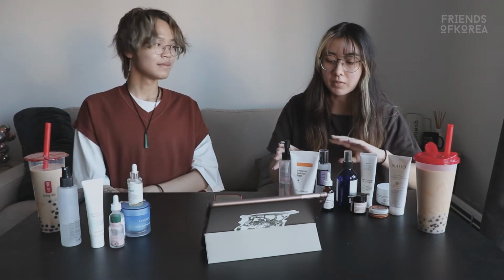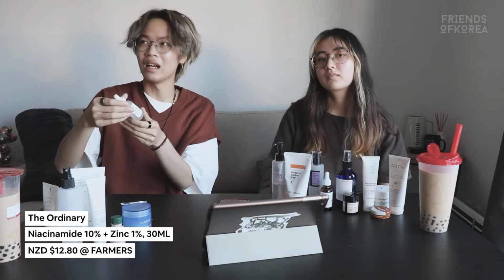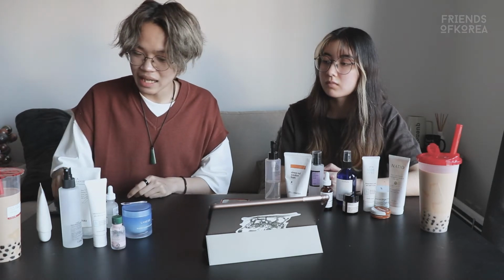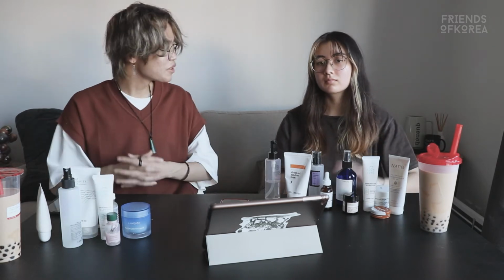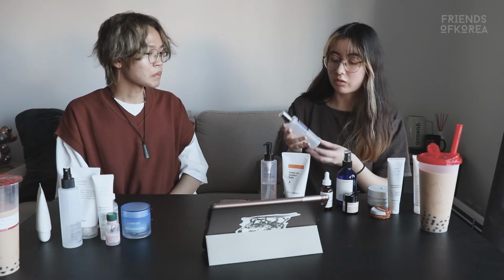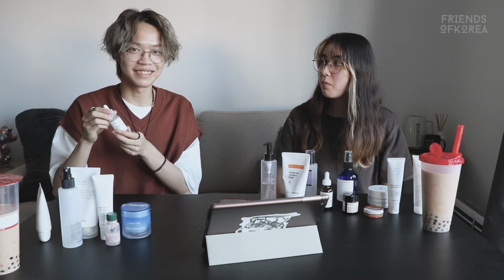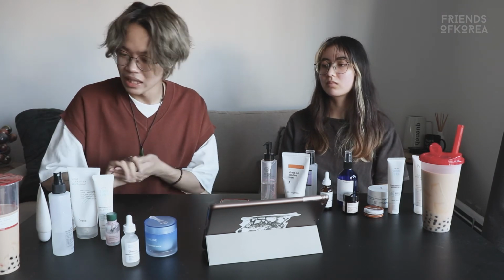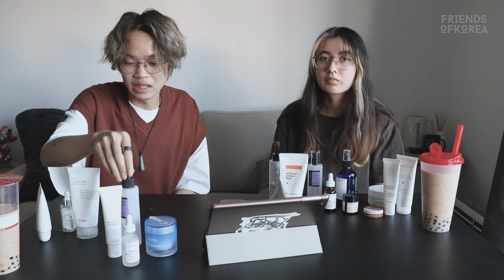[Friends of Korea] Skincare Products Review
안녕! We are Friends of Korea! 🇰🇷💕🇳🇿

For our Friends of Korea: Korean Language Week 🇰🇷, Saturday is our 💄 Beauty & Skincare Day 💆 Two of our lovely execs, Tanya & Tom have created a review video of their skincare products. Check out their video ✨! There might be some products you'd like to try out 👀

Thanks to Tanya and Tom for creating this video 💕

감사합니다! ❤️

【Products Mentioned】
Tom’s Skincare Products
↳ The Ordinary Niacinamide 10% Zinc 1%
↳ Etude Soon Jung 2x Barrier Intensive Cream
↳ Missha All Around Safe Block Aqua Sun Gel SPF50+ PA+++
↳ Etude House AC Clean Up Pink Powder Spot
↳ The Face Shop Rice Water Bright Light Cleansing Oil
↳ COSRX Pure Fit Cica Cleanser
↳ COSRX AHA/BHA Clarifying Treatment Toner
↳ Klairs Freshly Juiced Vitamin Drop

Tanya’s Skincare Products
↳ Bellamonster Stress Out Solution Foam
↳ Pyunkang Yul Mist Toner
↳ Soon Jung 2x Barrier Intensive Cream
↳ Natio Aromatherapy Daily Protection Moisturiser SPF50+
↳ Cosrx AHA Whitehead Power Liquid
↳ The Ordinary Caffeine Solution
↳ Trilogy Sensitive Very Gentle Eye Cream
↳ Cosrx Hydrium Moisture Power Enriched Cream
↳ Vaseline Cocoa Butter Lip Therapy

【Editing Software & Resources】
↳ software: adobe premiere pro cc
↳ intro & outro: mixkit titles